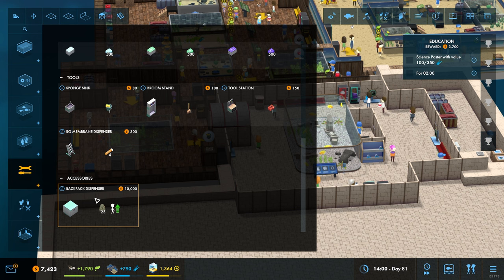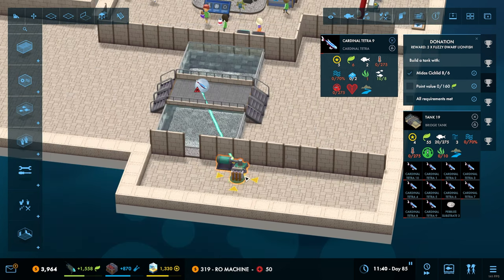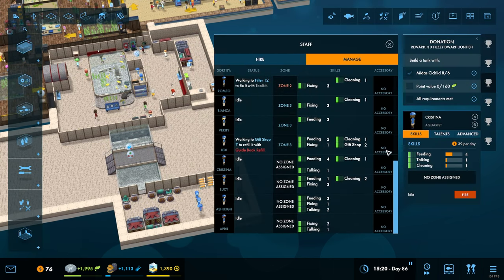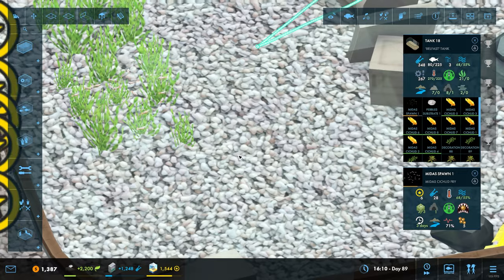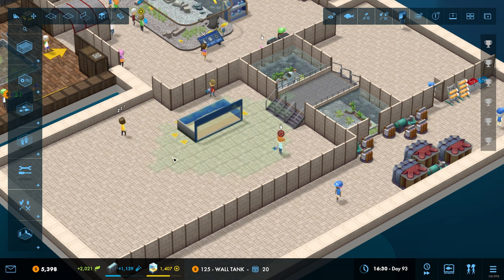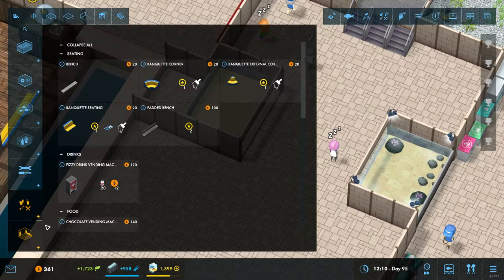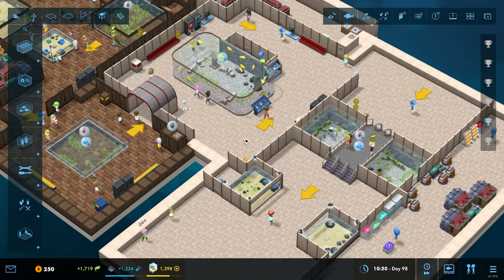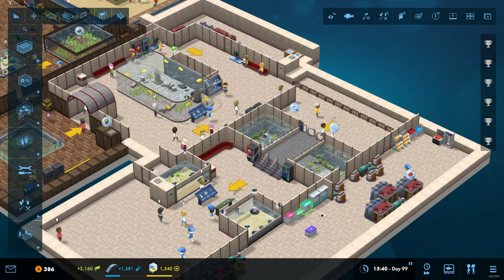Megaquarium Playthrough | ALL DLC'S + MODS | The Big Build Part 5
Heading back into the world of Megaquarium for another playthrough, this time doing something I have yet to do on any game for a long time, Sandbox mode!

Follow me through as I aim to build the biggest and best aquarium I possibly can in this wonderful little game.

On this channel you will find a huge variety of content. I am a variety gamer and this channel will reflect my taste in the diverse genre of games. Everything from FPS to city builders and racing to strategy. There really is something for everyone here.

Purchase your games from either of these 2 links and you will be contributing to me as a content creator!